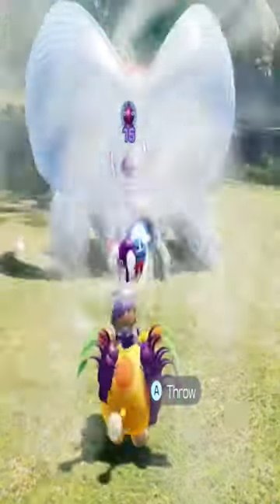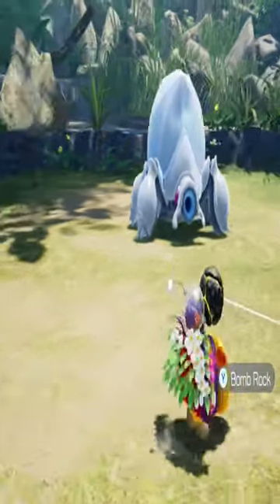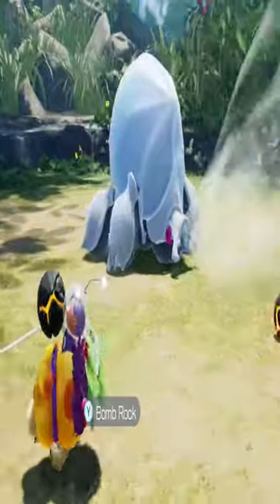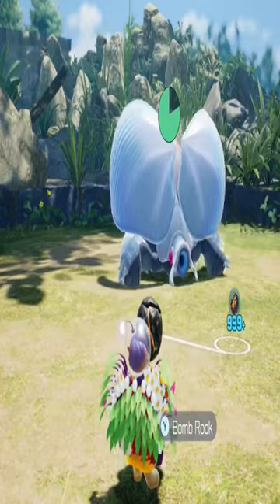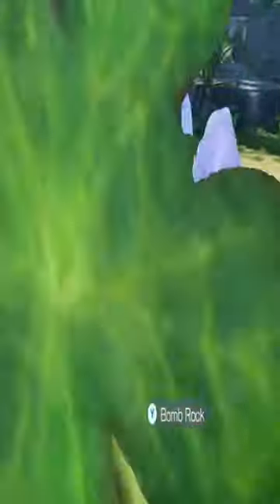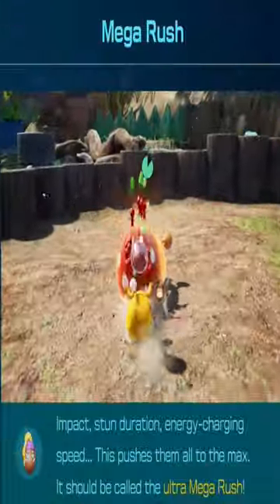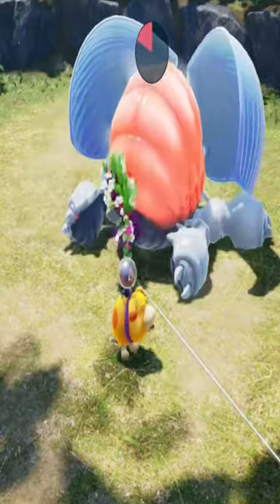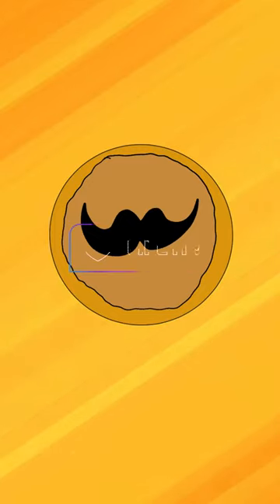How to DEFEAT the ARTIC CANNON BEETLE in Pikmin 4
SALUTATIONS FROM THE DAPPER PANCAKE 🥞
While not the hardest boss in Pikmin 4, I still think it's pretty neat how it never implies that you should use bomb rocks for this boss, but with a simple idea, it created something most people won't even see 😮